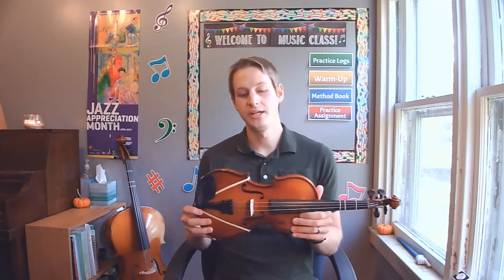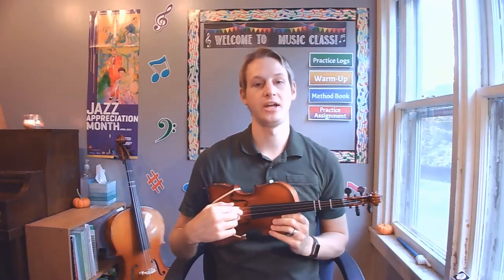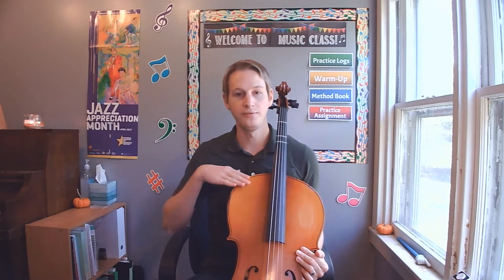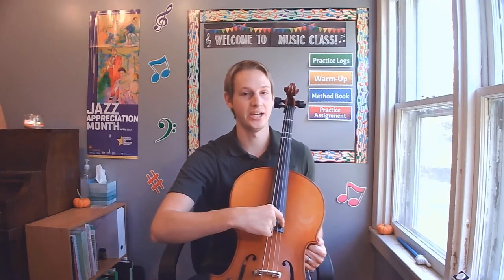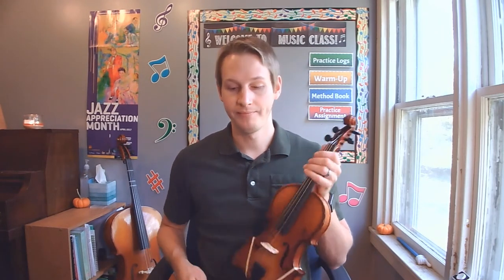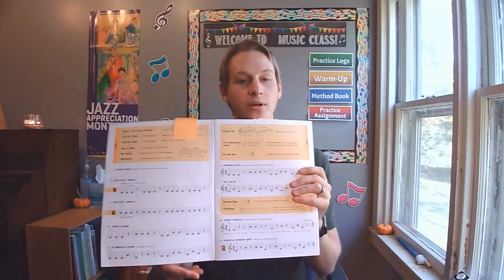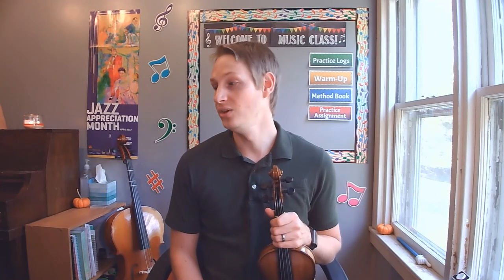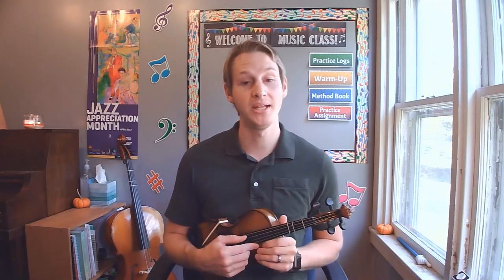Beginning Orchestra- Lesson 1 Review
Watch and play along with this review video as many times as you need to before your next music lesson.